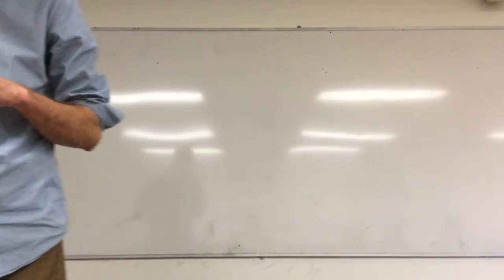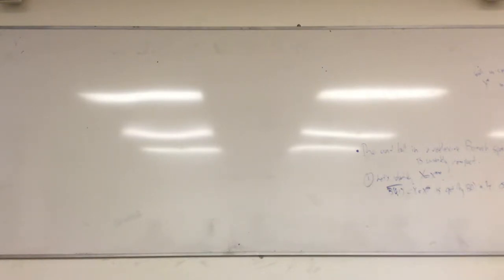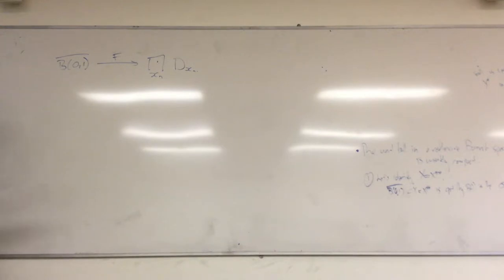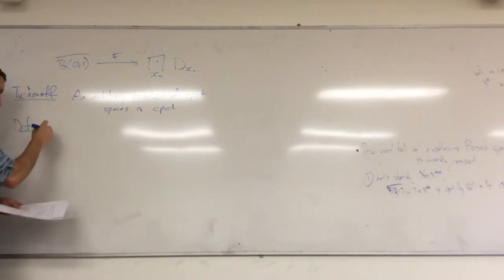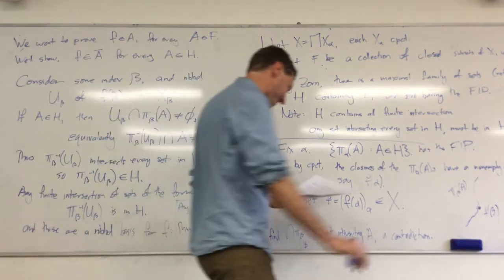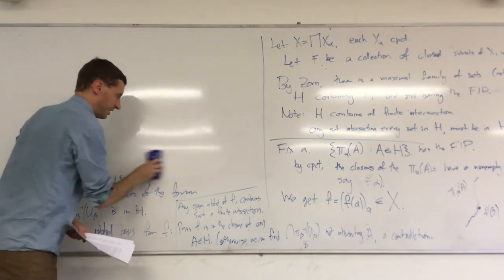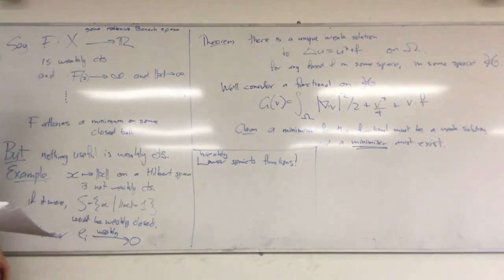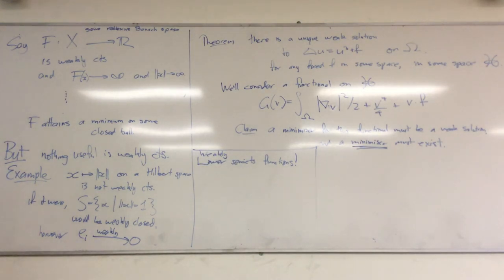MATH3325 - Week 11 Friday